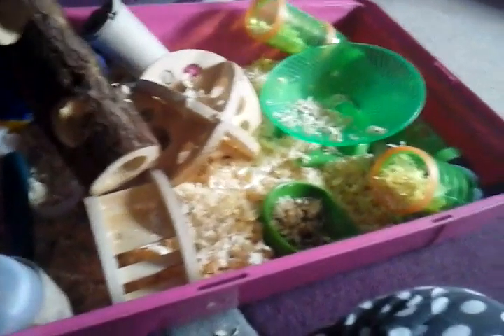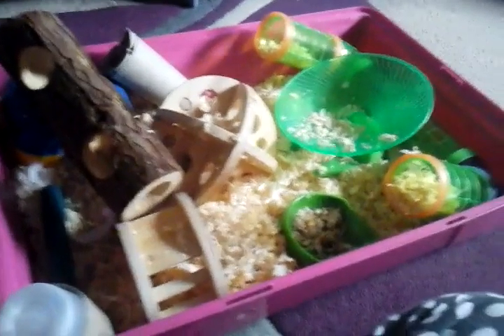Why i do daily change routine